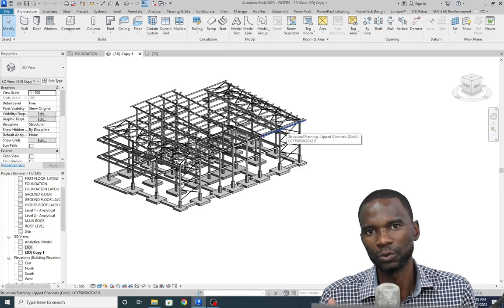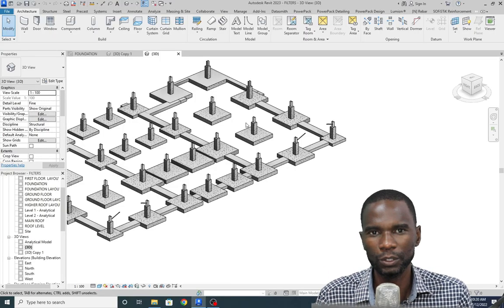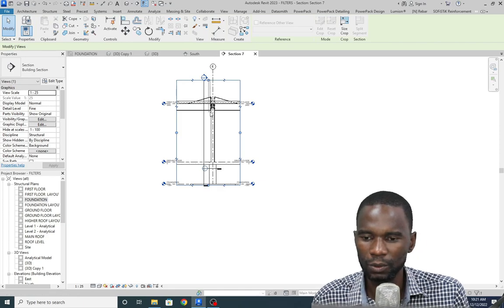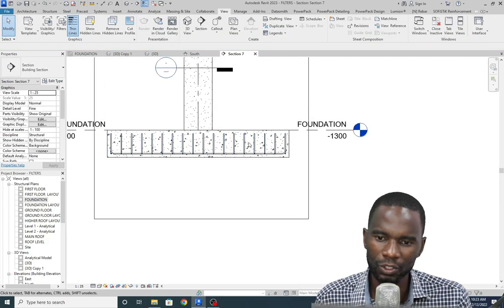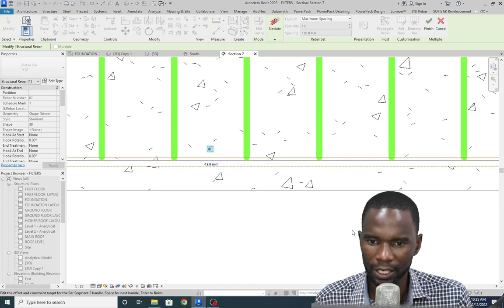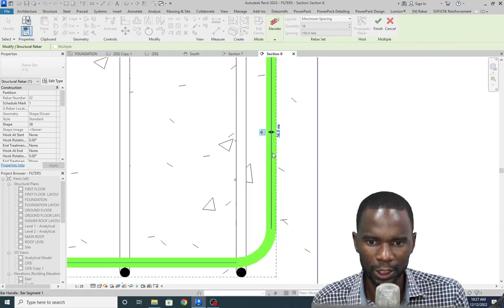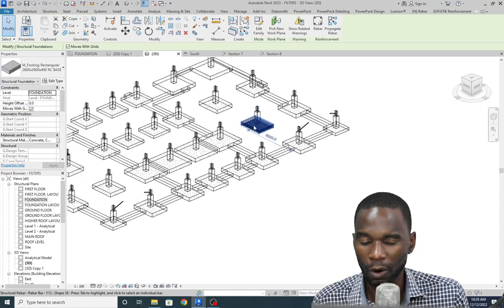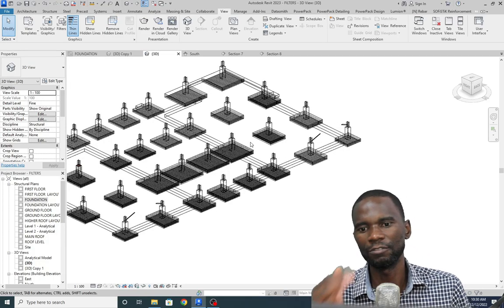Pad foundations reinforcement detailing in Revit. Rebar placement on muiltiple bases in seconds.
Reinforcement of pad foundations or bases in Revit has been simplified. Place rebar on just one base and copy to others even if they are of different sizes. Be sure to follow my tips and tricks.